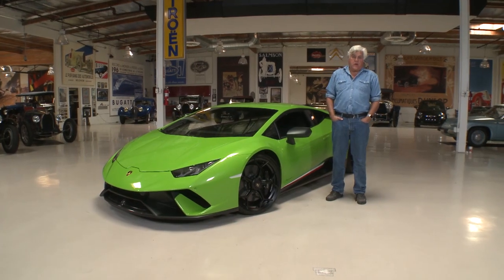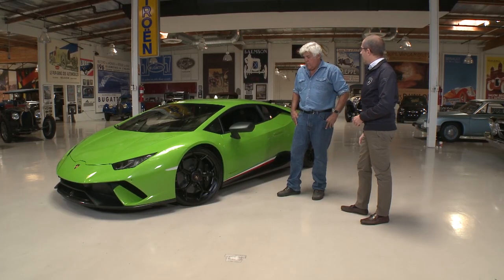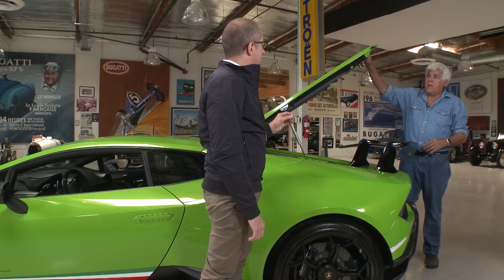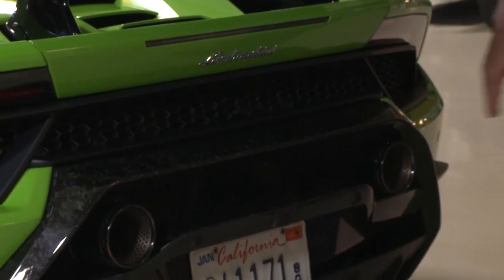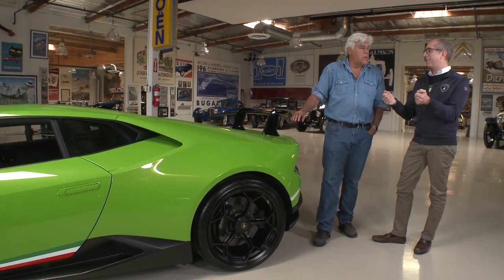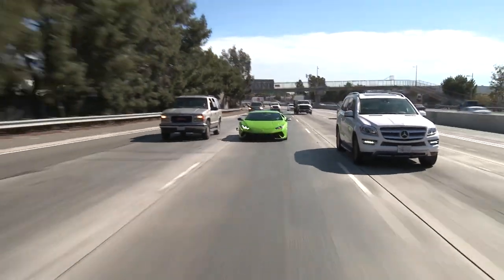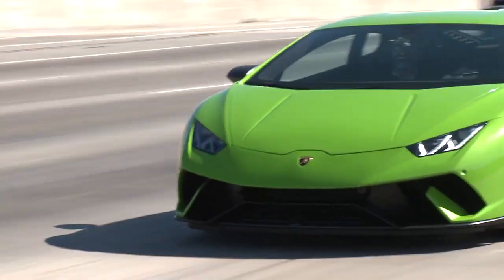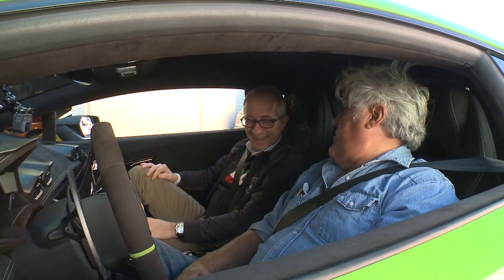2018 Lamborghini Huracán Performante - Jay Leno's Garage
Alessandro Farmeschi, Chief Operating Officer of Automobili Lamborghini America, stops by the garage to show Jay the impressive aerodynamic technology behind the new 2018 Lamborghini Huracán Performante.